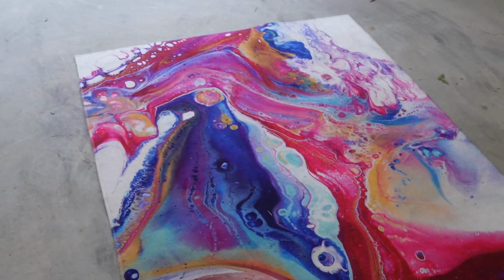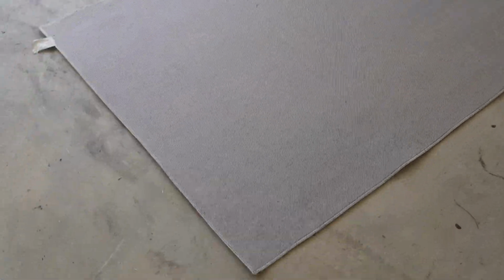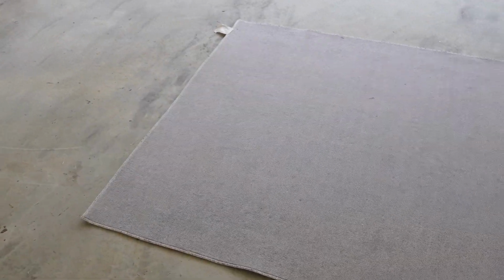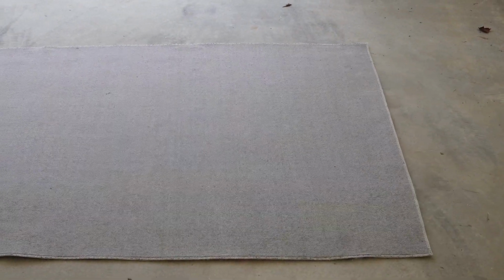Expert tips for deep cleaning your carpet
Learn how to effectively deep clean your carpets with these expert tips from @earlsdetailing. Say goodbye to dirt and stains and hello to fresh, clean carpets in no time!